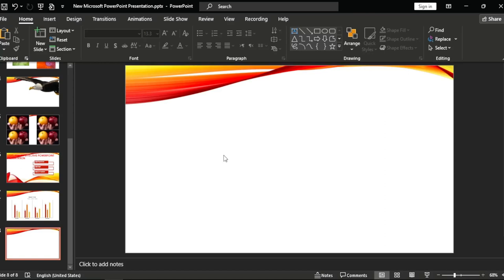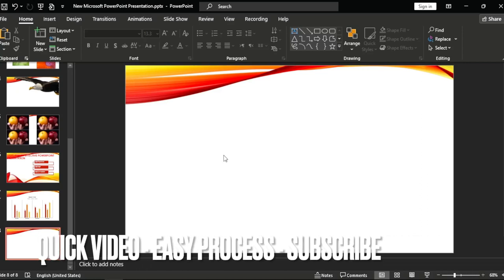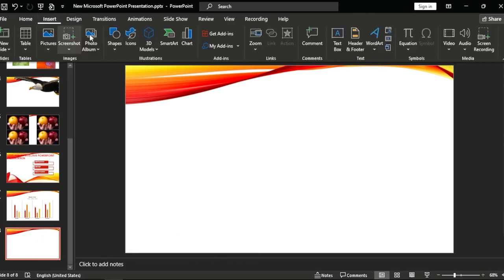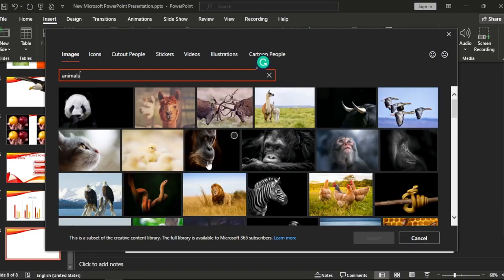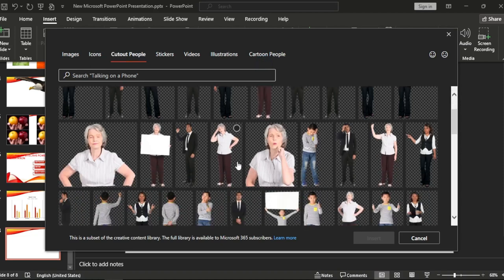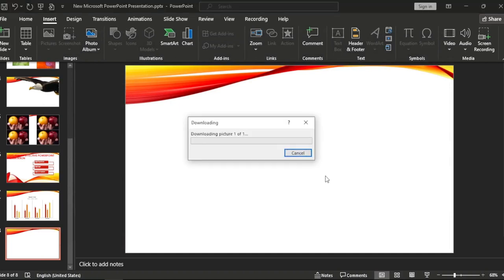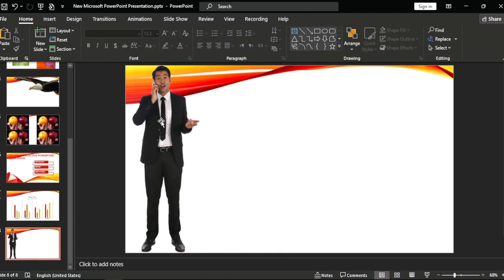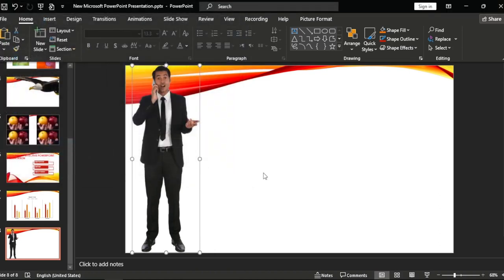✅ How To Get Free Images From Stock In PowerPoint 🔴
About this product:

Microsoft PowerPoint is a presentation program, created by Robert Gaskins and Dennis Austin at a software company named Forethought, Inc. It was released on April 20, 1987, initially for Macintosh computers only. Microsoft acquired PowerPoint for about $14 million three months after it appeared.